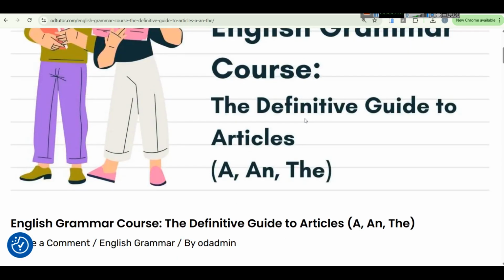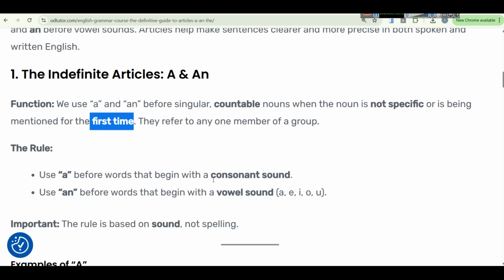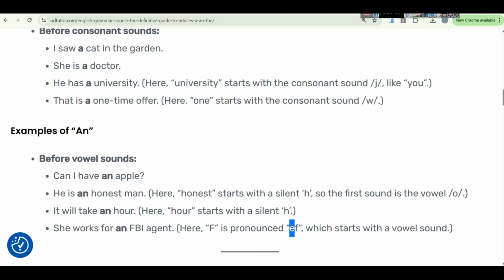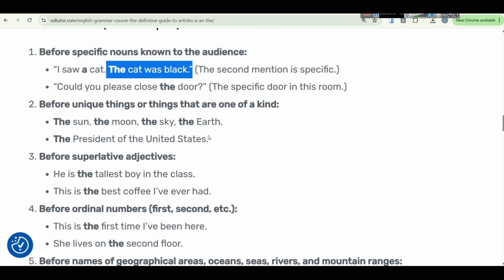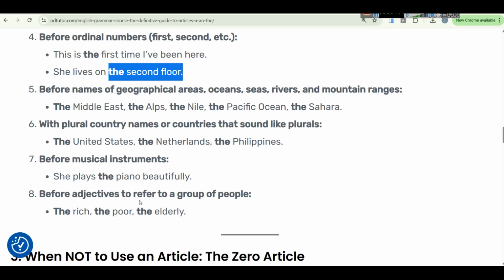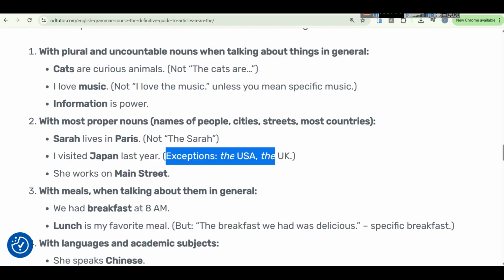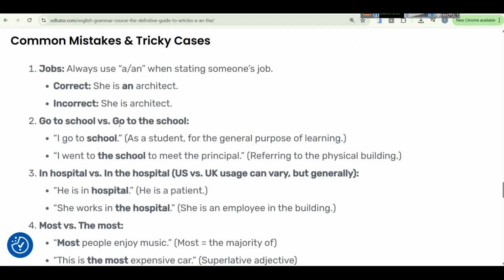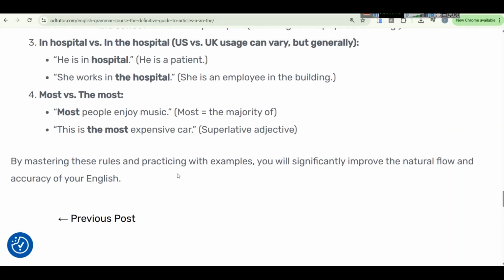English Grammar Course The Definitive Guide to Articles A, An, The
Articles are words used before nouns to define them as specific or general. In English, there are three articles: a, an, and the. A and an are called indefinite articles and refer to non-specific items (e.g., a car, an apple). The is a definite article and refers to something specific or already known (e.g., the sun, the book you lent me). The choice between a and an depends on the sound that follows: use a before consonant sounds and an before vowel sounds. Articles help make sentences clearer and more precise in both spoken and written English.